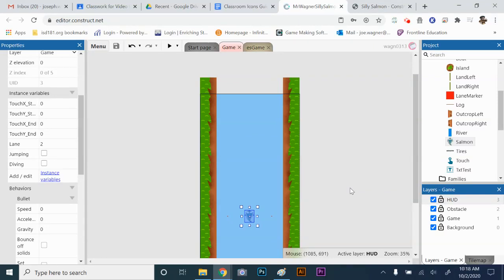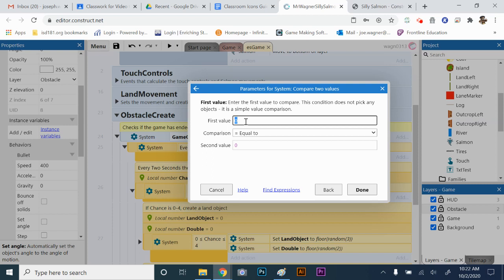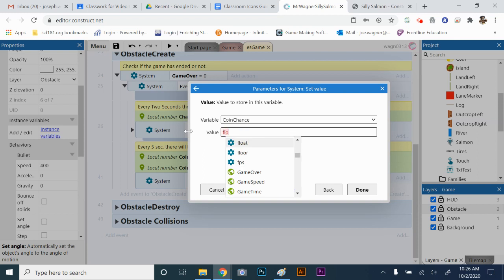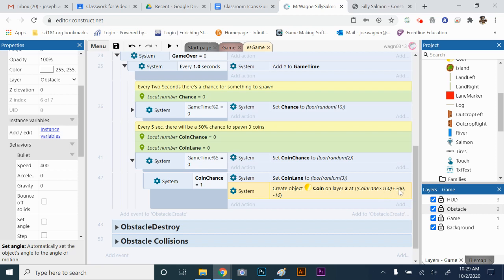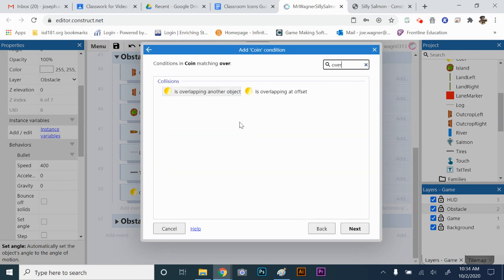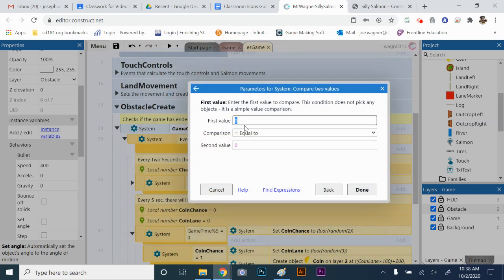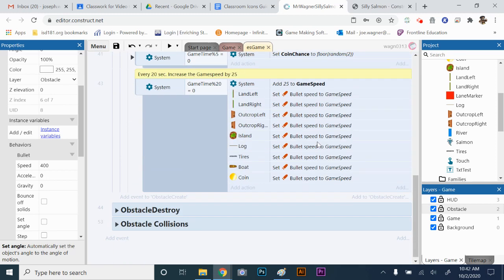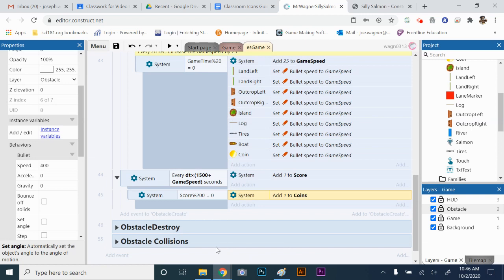Silly Salmon Section 5